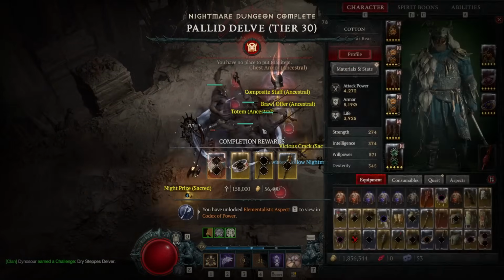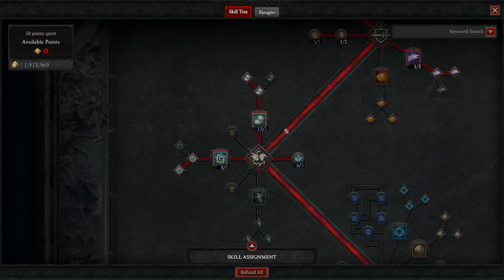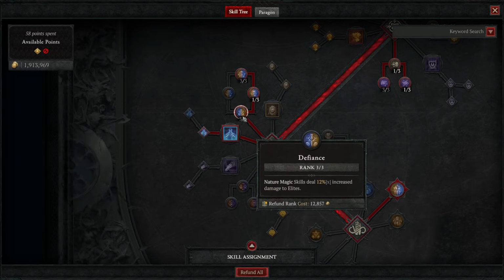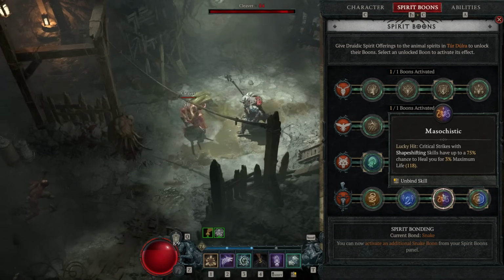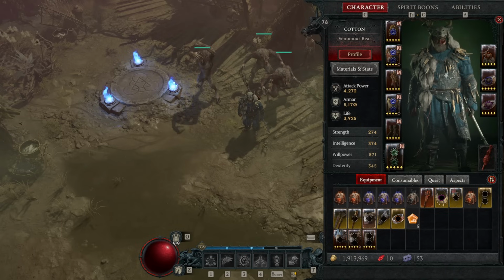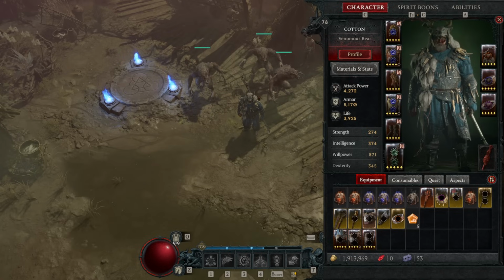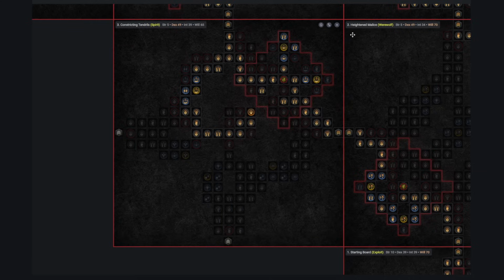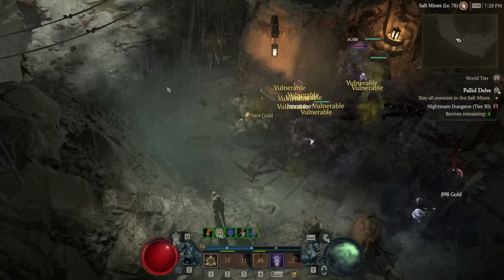Diablo 4 - New INCREDIBLE Druid Build Found - Finally This Works in 1.1.1 - Skill Gear Paragon Guide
Finally the Companion Druid not only works but is real POWERFUL! Enjoy!

Monster Hunter Rise Sunbreak gameplay is here but for now we look at new Diablo 4 and the Diablo 4 gameplay specifically the best Diablo 4 guide walkthrough breakdown tips tricks explained with Diablo 4 best class Diablo 4 Sorceress Barbarian Necromancer Druid Rogue build guide all abilities spells skills playstyle Diablo 4 most powerful class Diablo 4 best build skills abilities Diablo 4 best leveling build all classes highest damage Diablo 4 Sorcerer guide best build all abilities Sorcerer legendary aspects unique gear effects Sorcerer 4 full game Season 1 Season of the Malignant best class Diablo 4 Sorcerer endgame build Diablo 4 Level 1-50 1 to 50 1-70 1 to 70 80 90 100 leveling Nightmare Torment WT3 WT4 build Diablo 4 best Season 1 leveling build Build Diablo 4 best Capstone build Dungeon Diablo 4 Sorcerer Patch 1.1.1 Season 1 Season of the Malignant Leveling Build Druid companion wolf wolves build Nightmare Dungeon Tier 100 T100 build end endgame best build Diablo 4 Druid Paragon guide unique gear legendary aspect aspects!

0:00 Intro
0:02 Build Showcase
1:48 Skill Point Allocation
7:29 Spirit Boons
8:45 Uniques and Legendaries
11:44 Malignant Hearts
13:00 Gear Stats and Affixes
13:54 Paragon Board Setup
17:30 How to Play/Tips
18:27 Final Thoughts